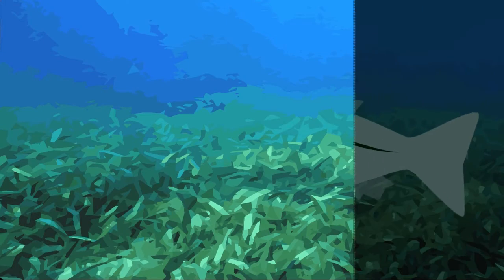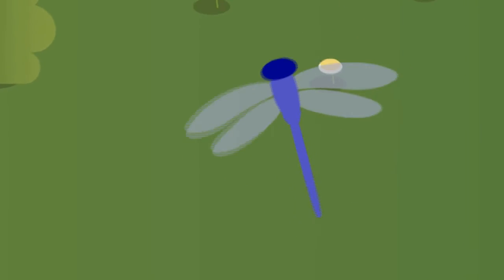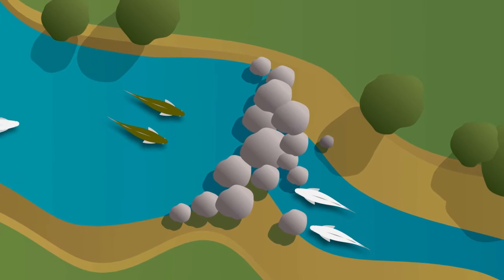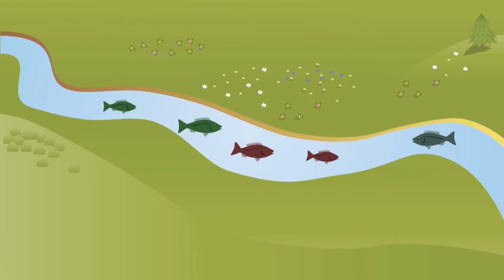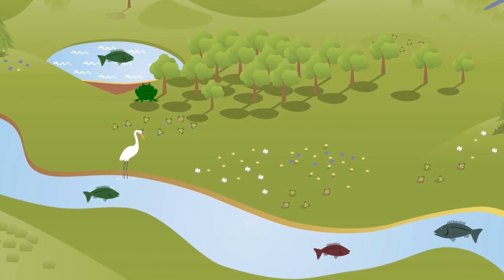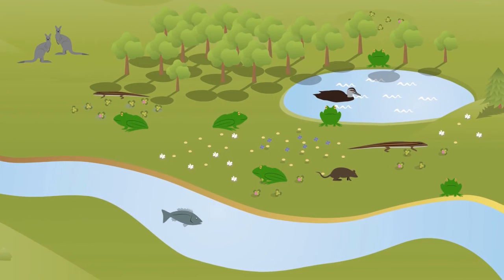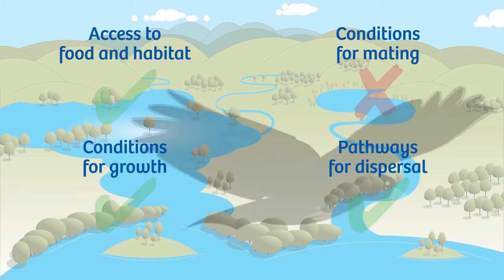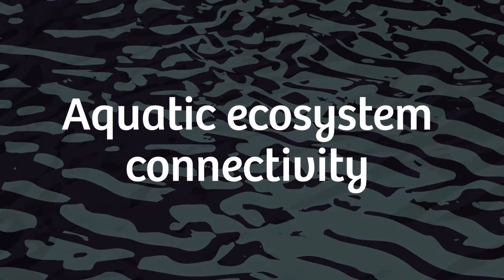Wetlands in the landscape—connectivity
Looking at the whole landscape, recognising what features exist, identifying all the elements that affect it and understanding how they work together is important for managing the landscape. Essentially, we need to develop the skills and knowledge to effectively 'read' the landscape if we want to be wise managers of the landscape.